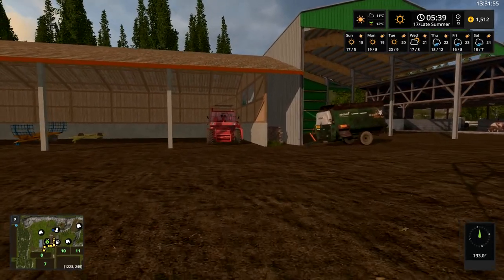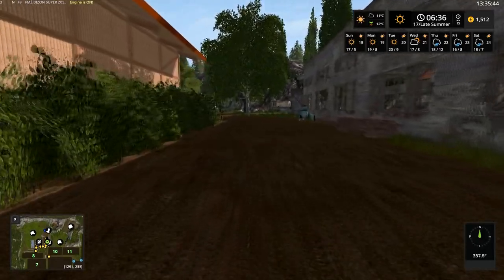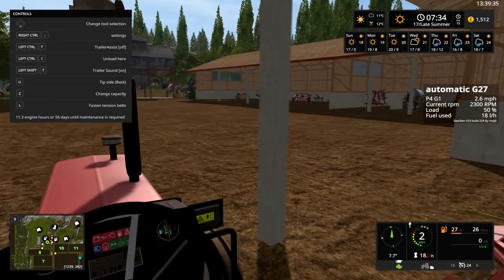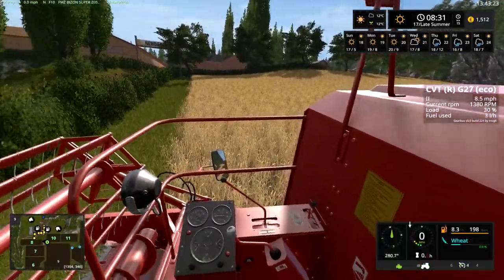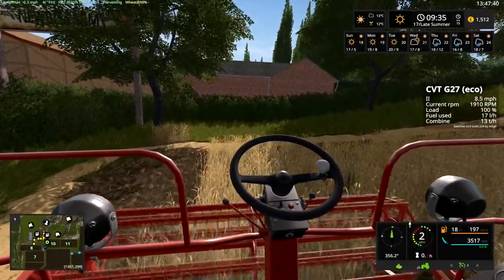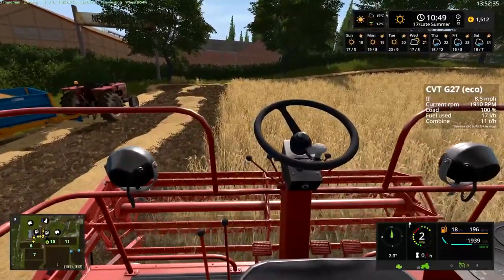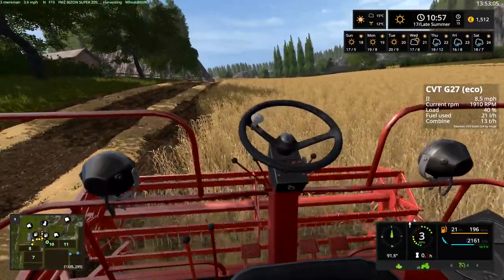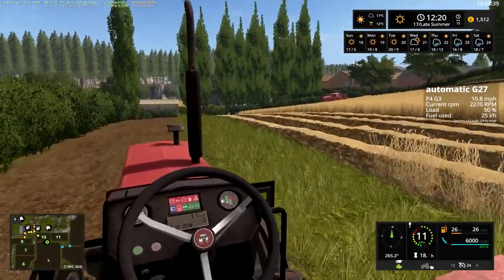Newbie farm 24 day event ep15 First find your tractor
A new series based on Seasons 24 day season
A number of PC-SG and 3 dudes you tube makers are having some fun!!??! doing 24 day seasons.

Harvest starts

Others doing the challenge on video, if I have missed you please let me know

Many thanks to Realismus Modding for allowing me onto the Promotions program.